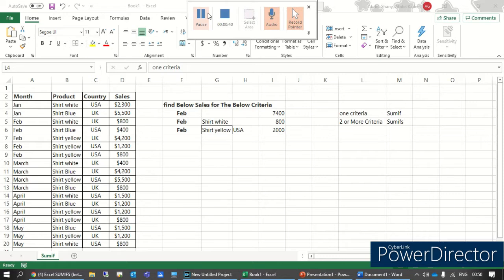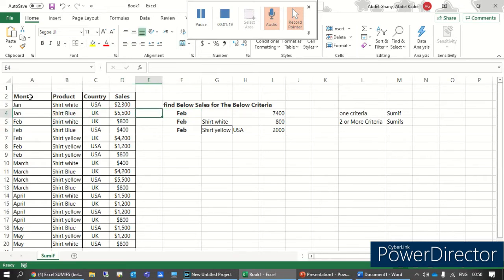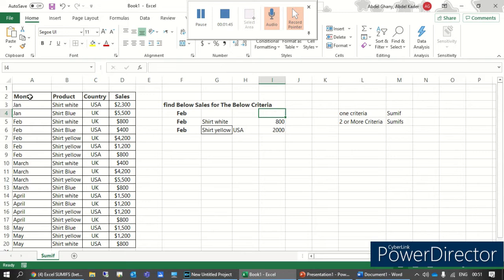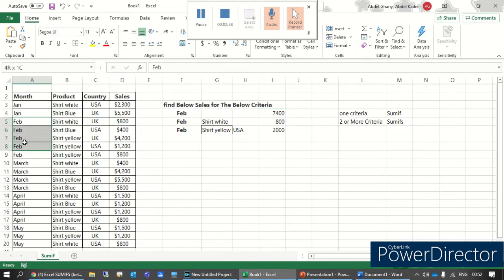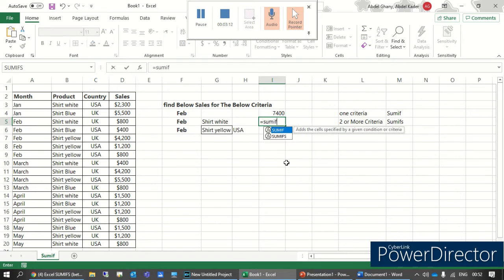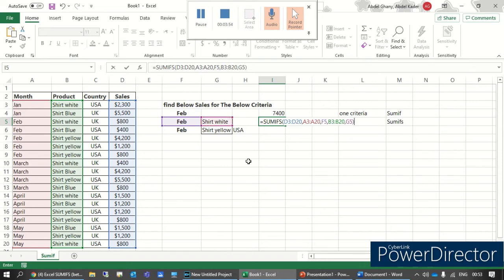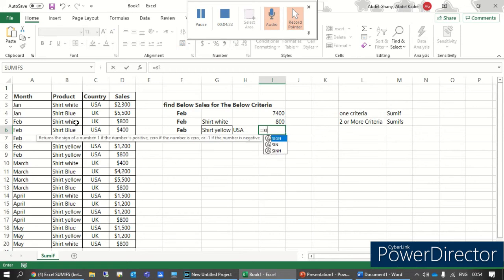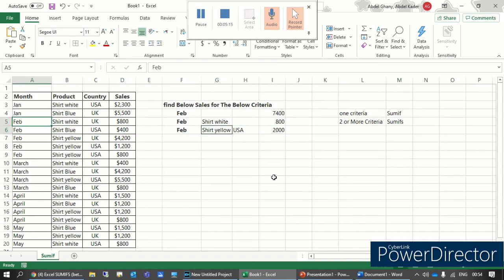Sumif & Sumifs Excel Function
SUMIF & SUMIFS Excel Functions